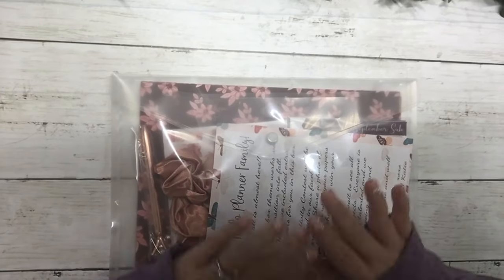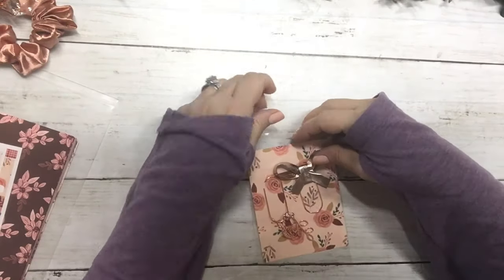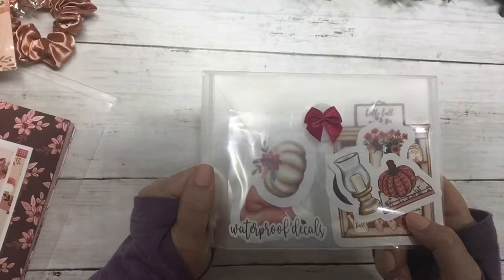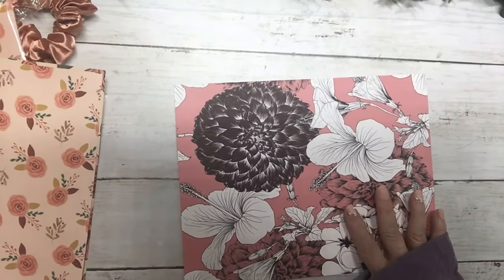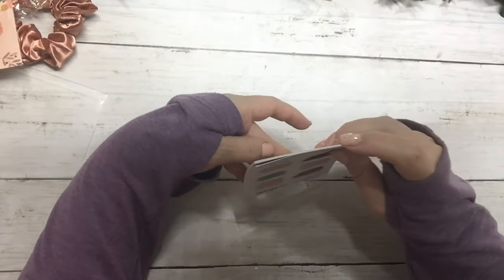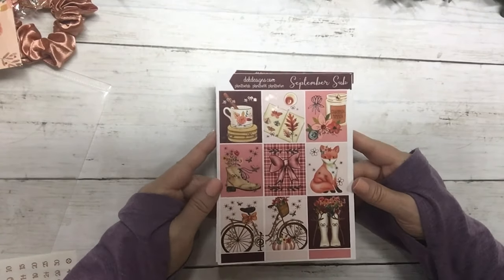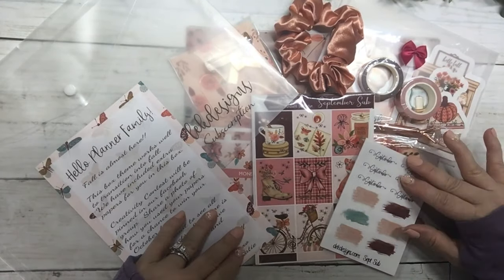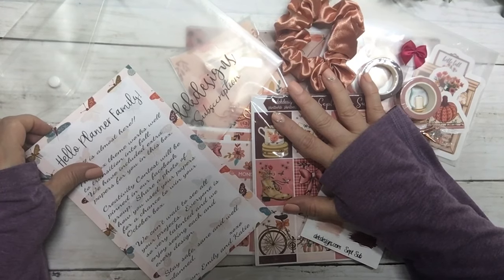September Subscription Box Reveal and Giveaway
Contest will end on 8.29.21 at 6pm CDT